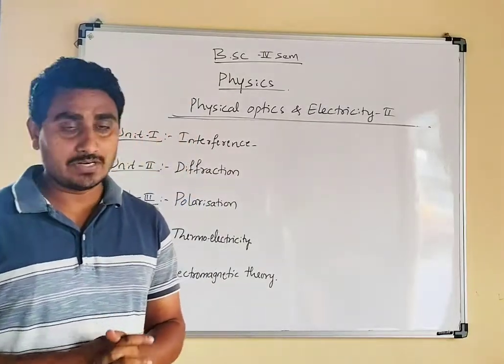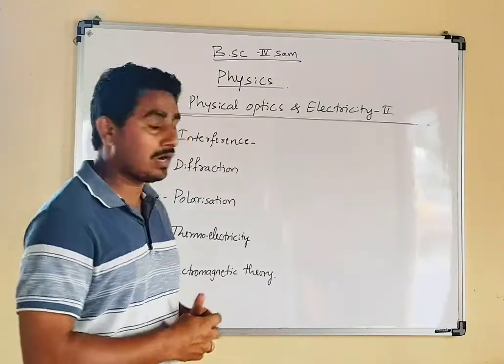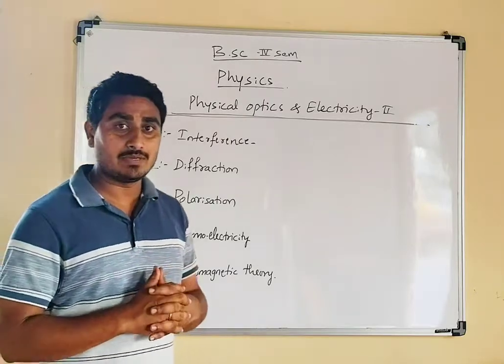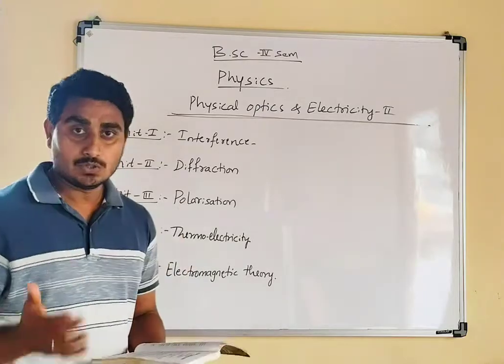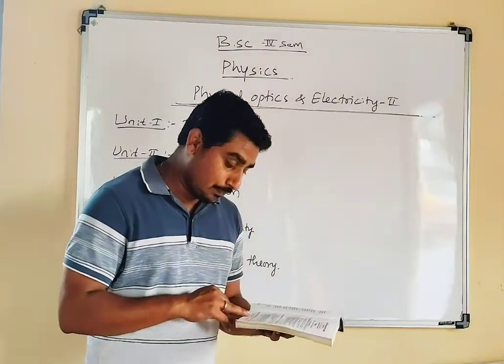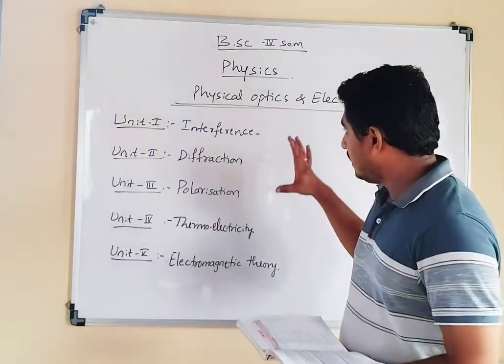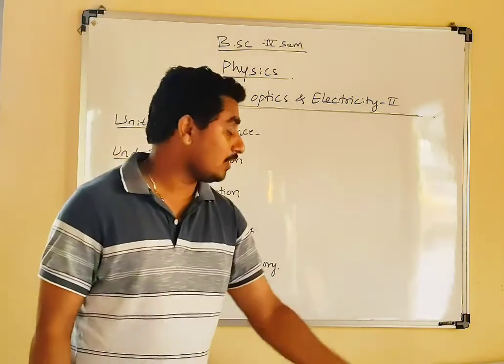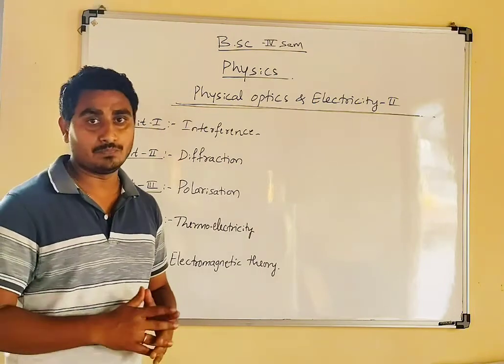Highlights of BSc IV sem Physics Syllabus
As per RCUB (Non-CBCS)